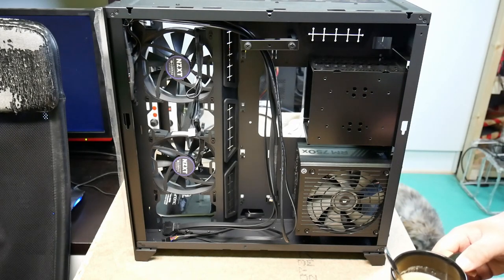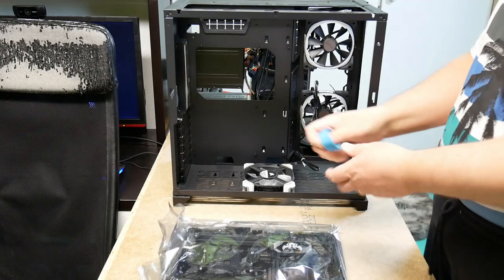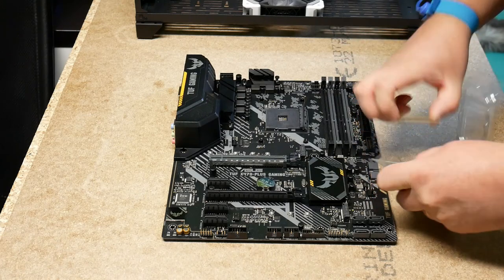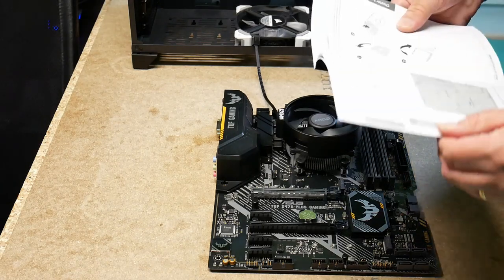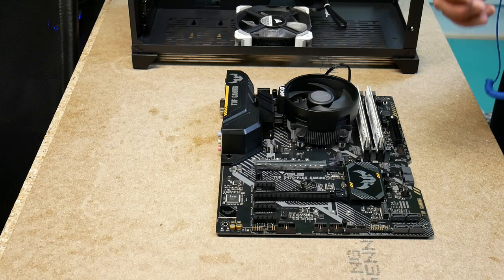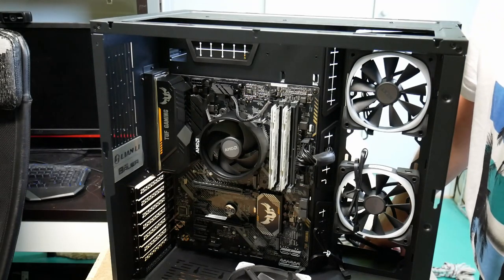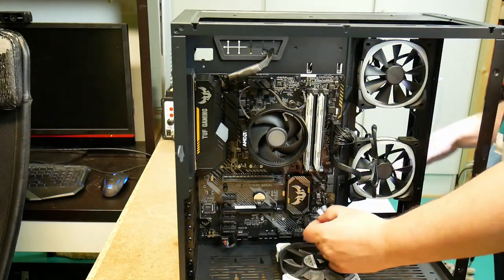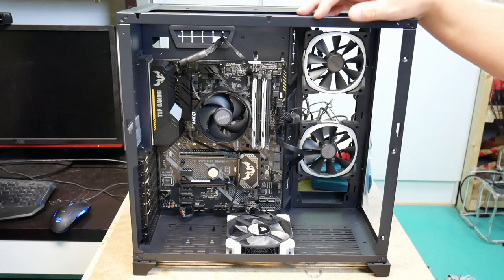PC build case Lian pc-o11-dynamic with populated ASUS TUF X470-PLUS GAMING motherboard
PC build uncensored

Twitter TheTechRabbit
Instagram thetechrabbit